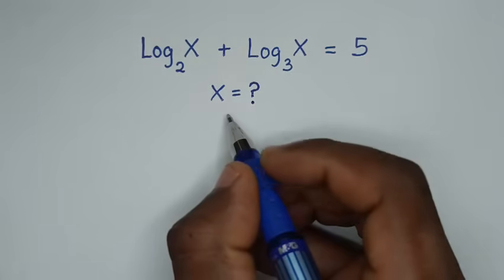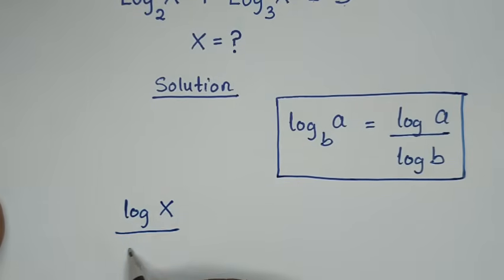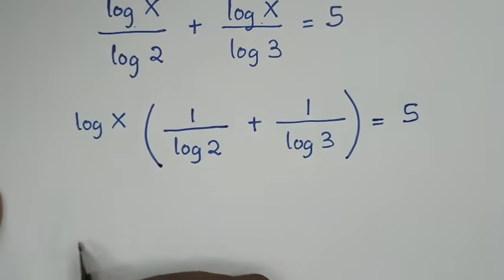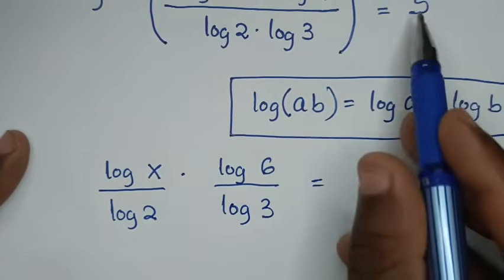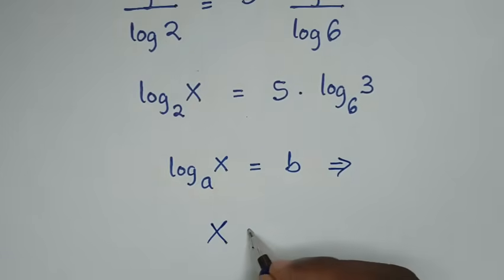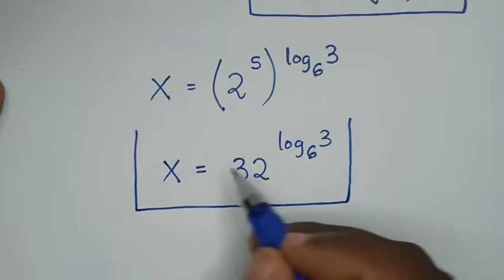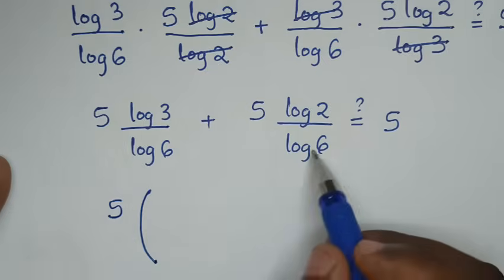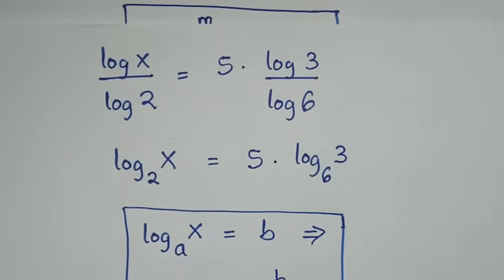Solving a 'Harvard' University Interview Exam Question